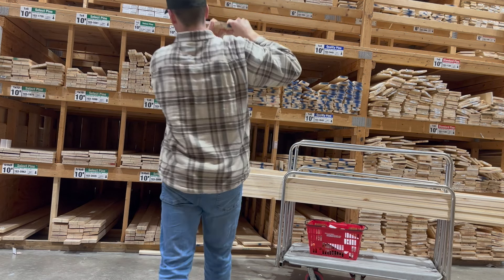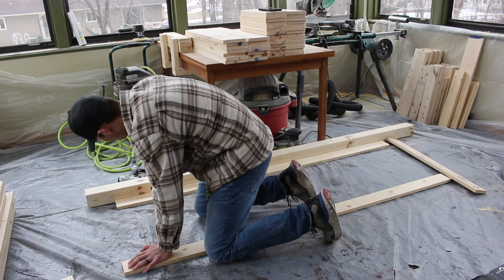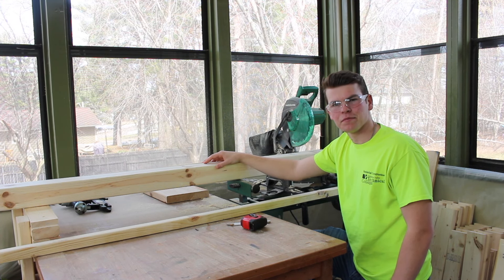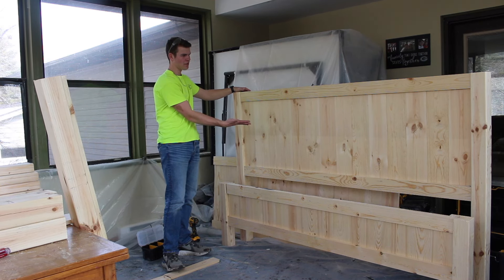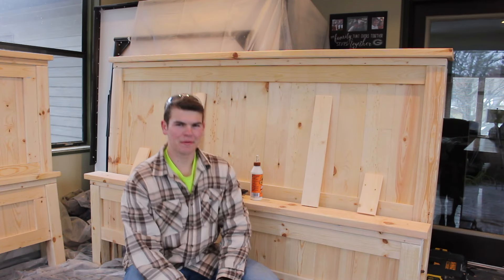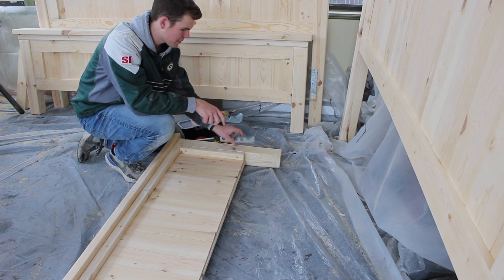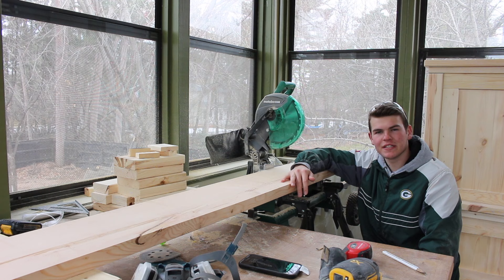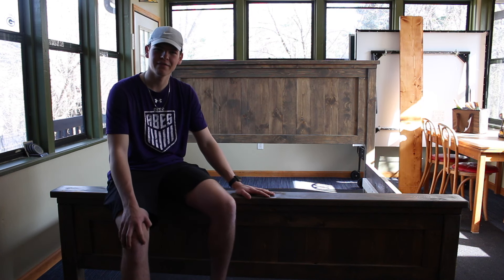How to Build a Farmhouse Style Bed Frame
Song By Luke Combs; Going, Going, Gone